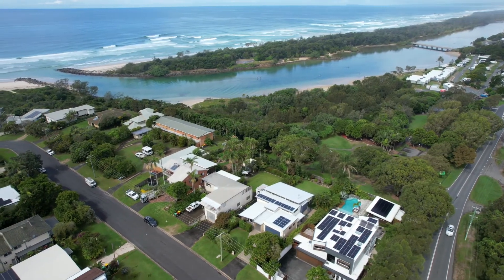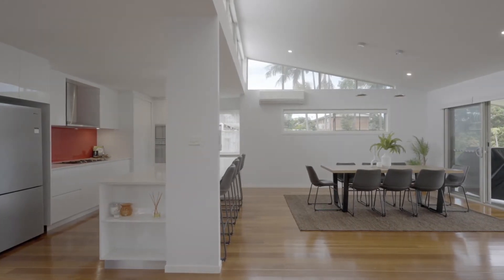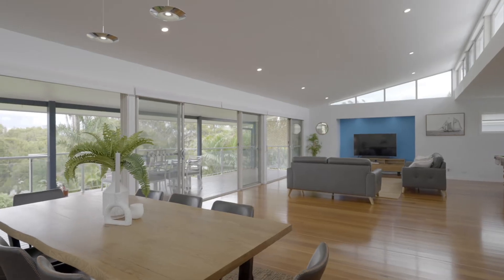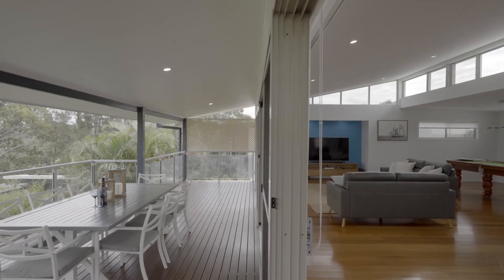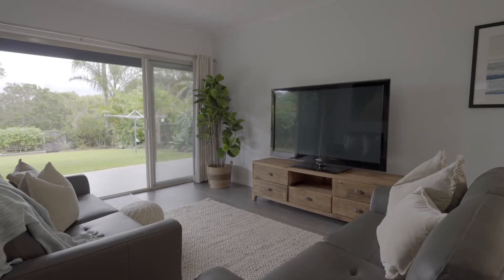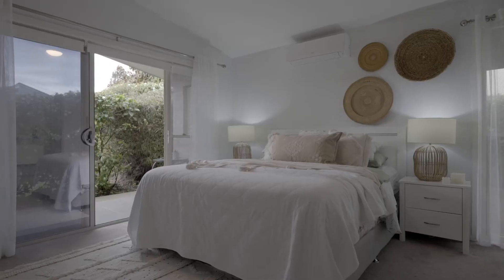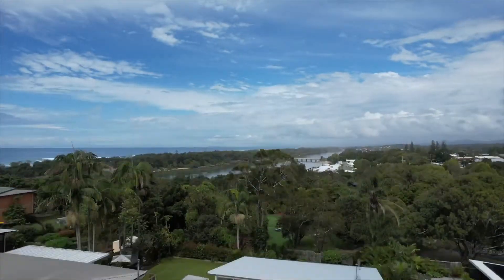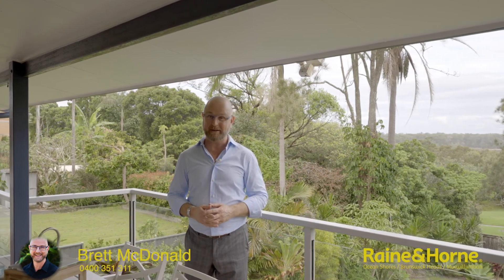1 Elanora Avenue, Pottsville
Invigorating Coastal Lifestyle

Embracing the invigorating coastal lifestyle and set in one of the most desirable, tightly-held pockets of the Tweed Coast, this multi-level executive home strikes an artful balance between traditional elegance and sophisticated modern luxuries. This home makes a real statement with its grand proportions created by the vast light-filled interiors, towering ceilings and free flowing floor plan.

Ceiling to floor windows span the full length of the building affording an enviable view to Mooball Creek and the nature reserve beyond.
A grand entry foyer is designed to impress and the wide hardwood floors create a sense of luxury and warmth. A split roofline, louver windows and an elevated position mean there's plenty of air flow but there is air conditioning and solar power for guilt-free comfort.

The kitchen is brilliant for a big family or a serious foodie and boasts a large stone island bench and quality appliances and loads of pantry and storage space providing the perfect vantage point for entertaining family and friends.
The lower level is easily separated for the kids or extended family including three bedrooms, living area and bathroom. And there's loads of room in the garage for large vehicles and storage.

Conveniently located under half an hour to Gold Coast airport and set on a huge wide block over 840sqm, the position is amazing with easy access to the beach - simply stroll out the back gate 100m to the surf beach or the picturesque foreshore of Mooball Creek and walk to Pottsville town centre - this home exceeds the expectations of prestige beachside living.